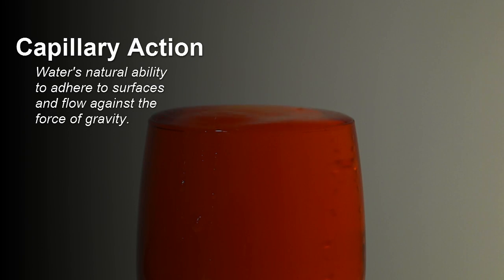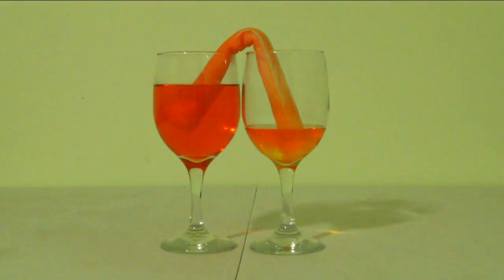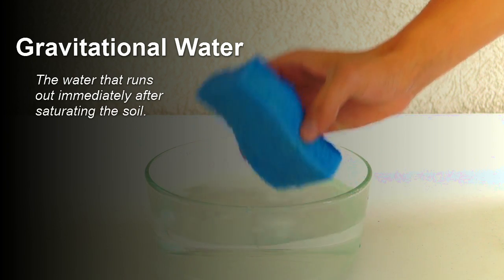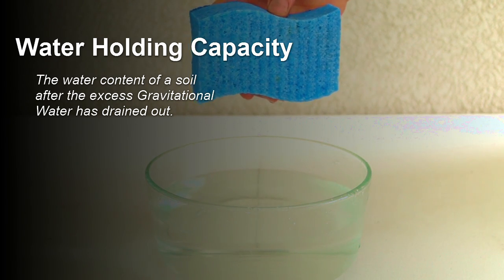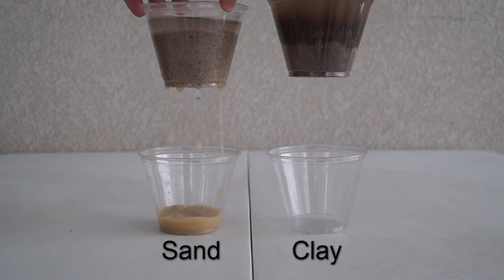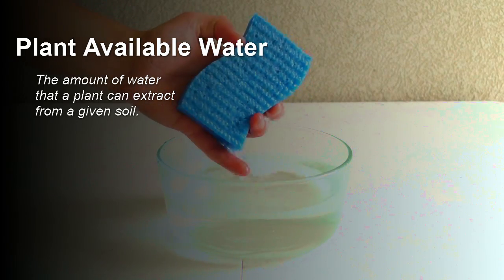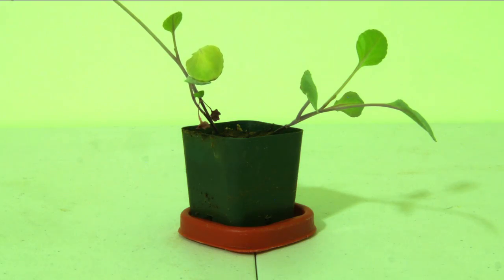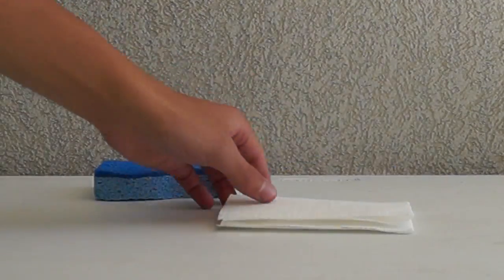Soil Moisture Tutorial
This soil moisture tutorial describes capillary action, gravitational water, water holding capacity, field capacity, plant available water, and wilting point for plants.